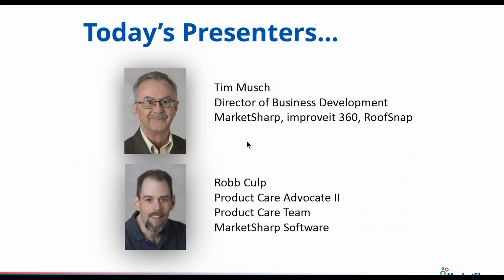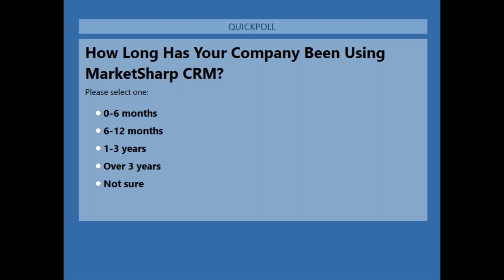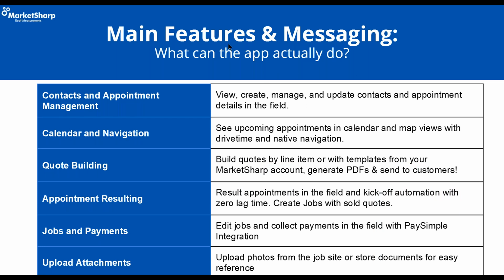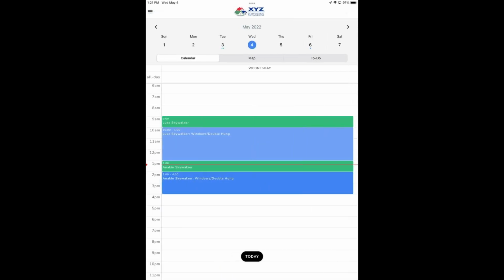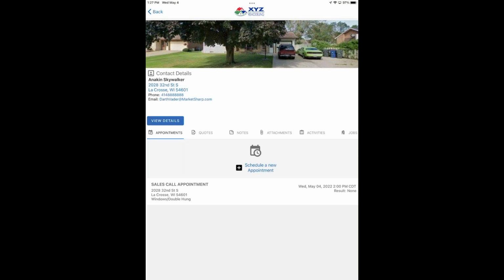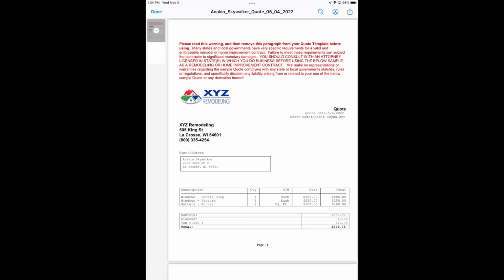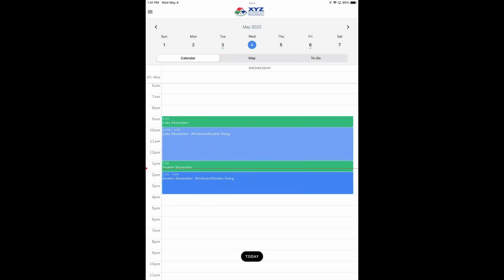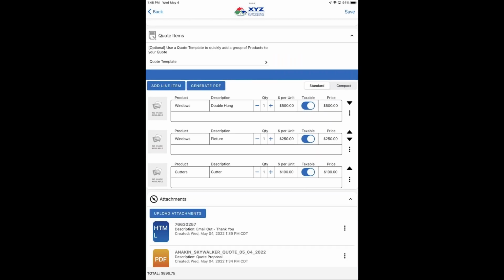Helping Your Sales Team Sell with MarketSharp Mobile 2 0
With powerful new features like mobile quoting tools and on-the-go payment processing, our new app, MarketSharp Mobile 2.0 is ready to help your sales team make more sales this year.

About MarketSharp:
The all-in-one, software solution for home service professionals looking to automate their business with industry-specific workflows and end-to-end tools, with easy-to-use features and out-of-the-box value.